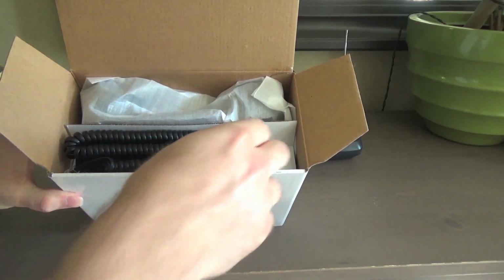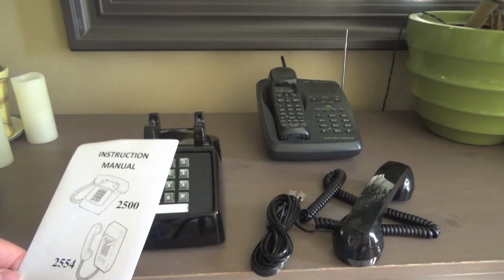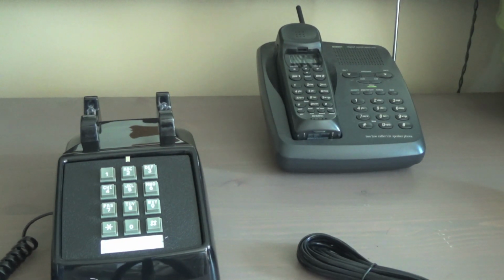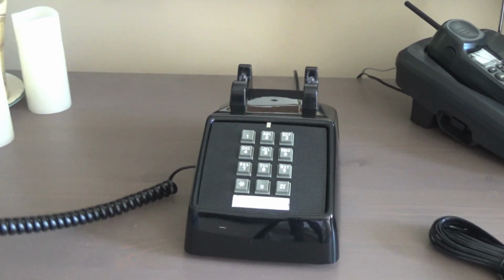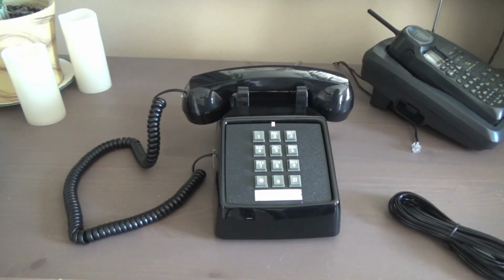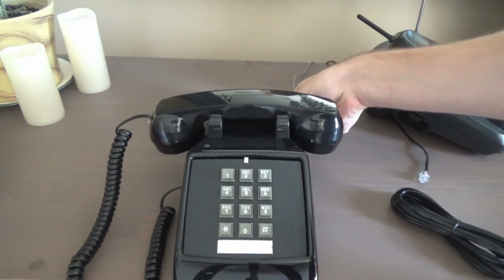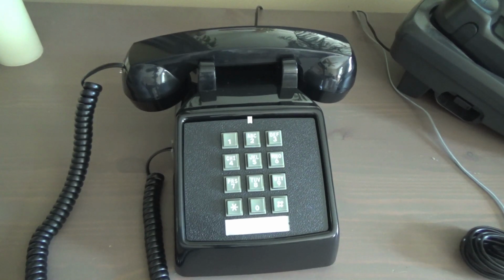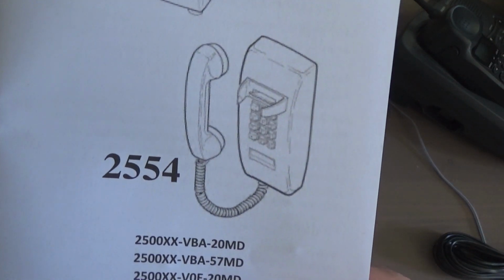Modern Cortelco 2500 Telephone | Initial Checkout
A look at a Cortelco 2500 telephone made very recently.. Quite possibly the best telephone on the market today, with great sound quality, a loud bell ringer, and a true classic feel.. Well worth every penny.. I sure hope Cortelco continues to make these phones for years to come.. I have since purchased the 2554 and I can say the same things about it as well..